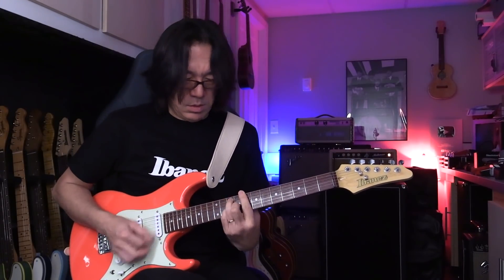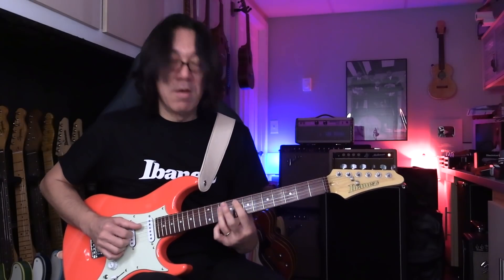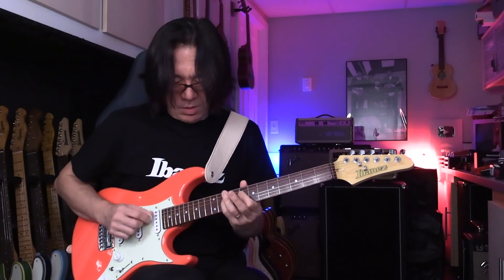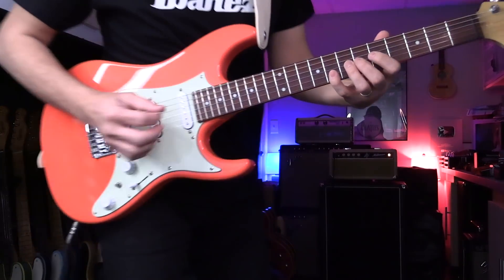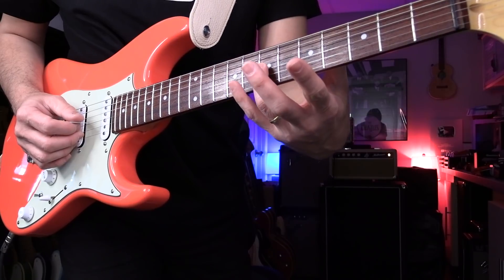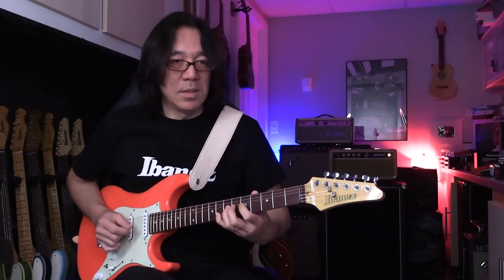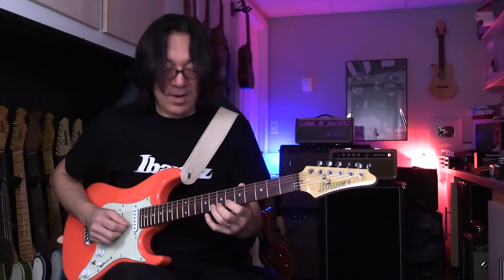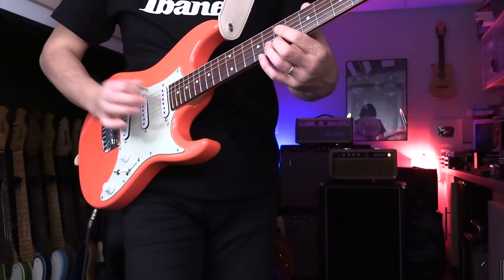Must know - Easy Country Guitar Licks - 3 levels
00:00  Demo Performance & Intro
02:10  Level One: Chord Progression & First Phrase
07:00  Level Two: Bending Phrase (Pedal Steel Lick)
09:12  Level Three: Ending Lick & Big Pedal Steel Guitar Phrase
10:55  About Hybrid Picking
12:09  Distraction!  Funky Country!
14:50  Play this with your smile!
15:10  Palm Muting (Muting Technique)
16:10  Important Ending!

Ibanez AZES-31
Milkman Amp Dairy Air
String Driver 2-12s Cabinet with Eminence TF-1250
One Control Prussian Blue Reverb
Providence Cables E205TF
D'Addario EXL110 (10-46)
Pickboy TF signature 1.00 mm Celluloid

▼▼ Don’t worry
Don’t compare

(025-22)